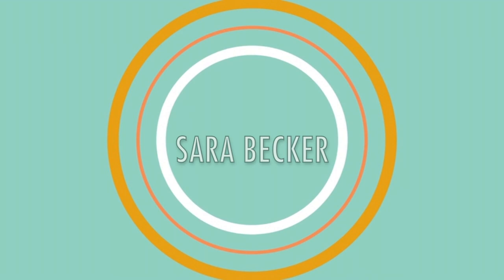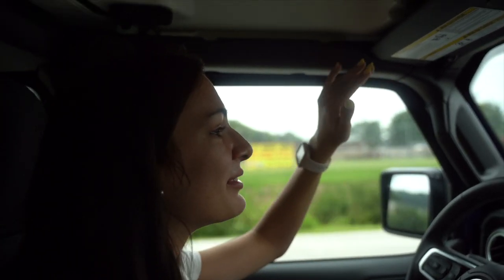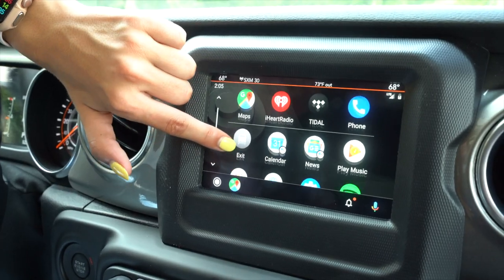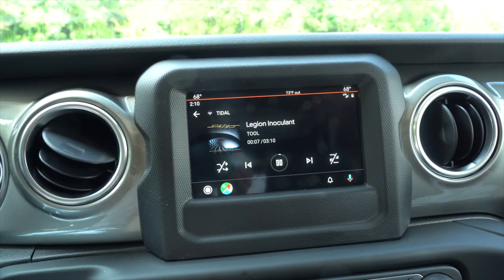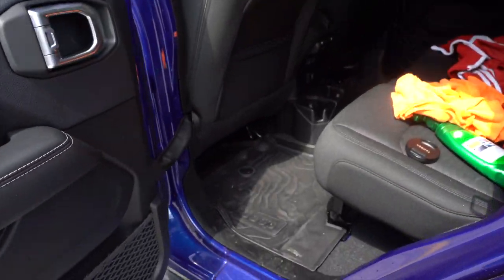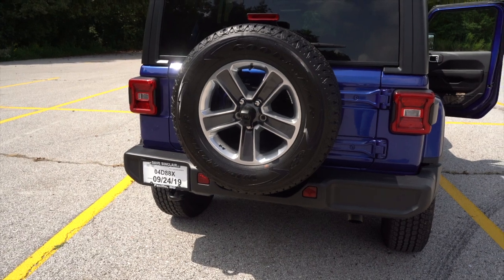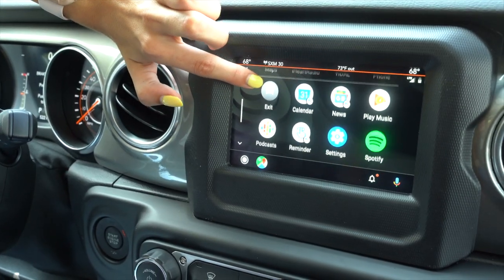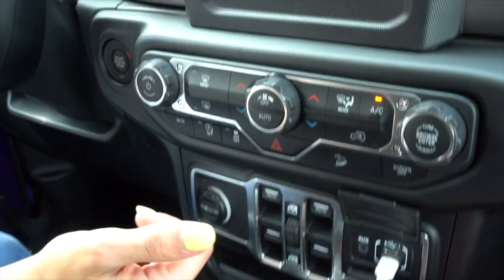Jeep JL Wrangler 2018 Walk Through